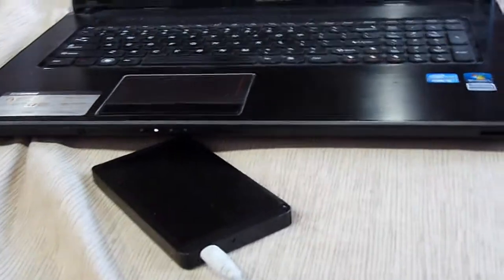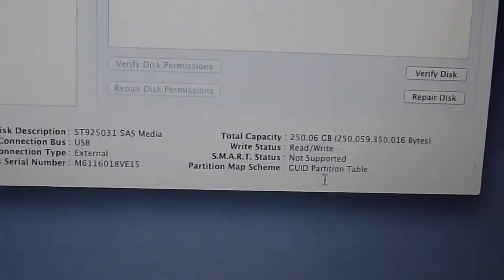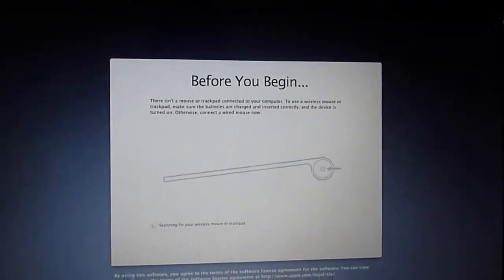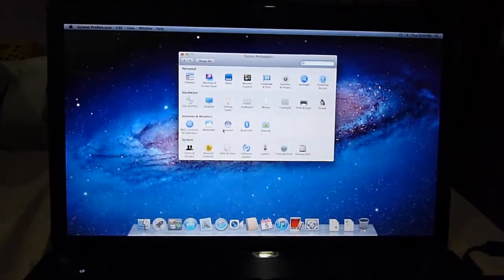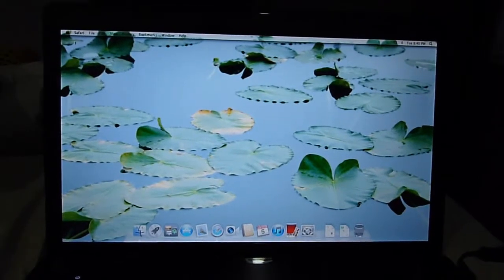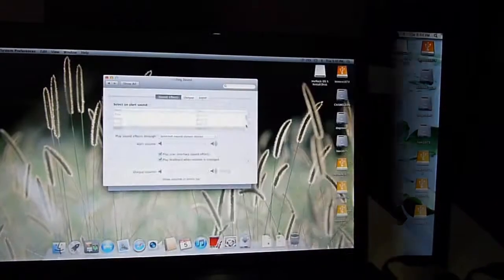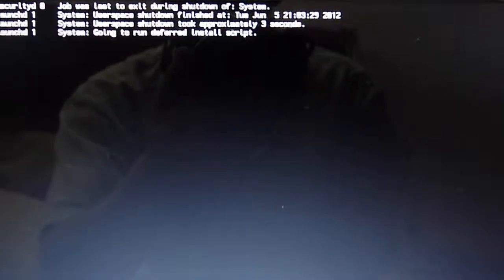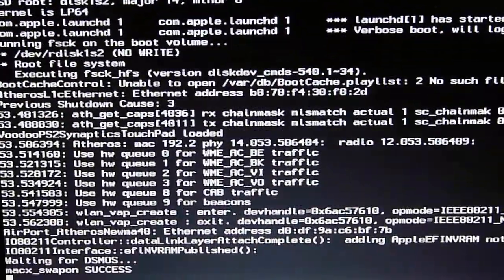Install Lion 10.7.3 On Lenovo G770 i5 Sandy Bridge HD3000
Install Lion 10.7.3 On Lenovo G770 i5 Sandy Bridge HD3000 easy way.